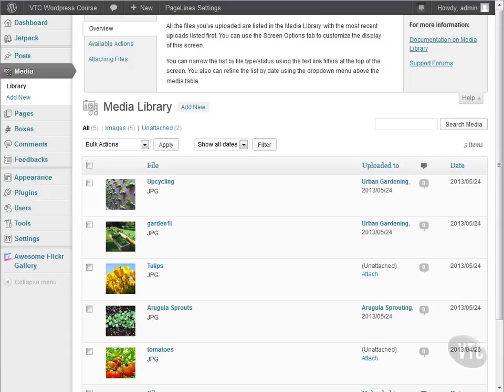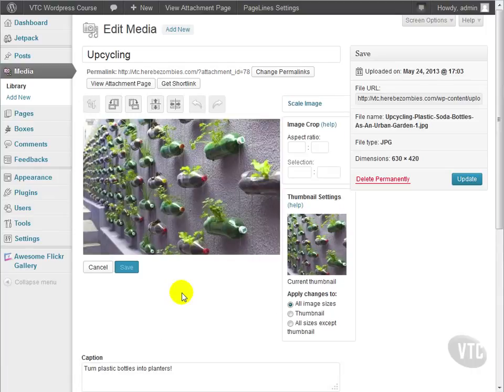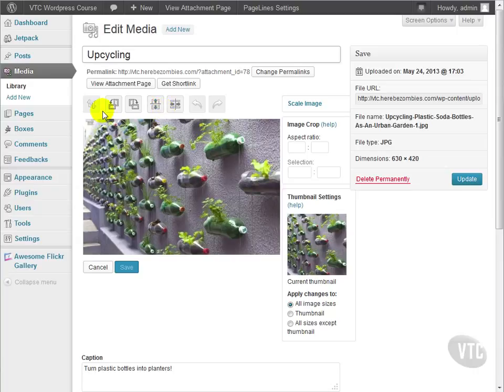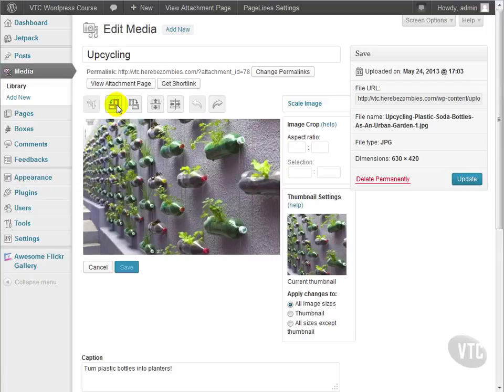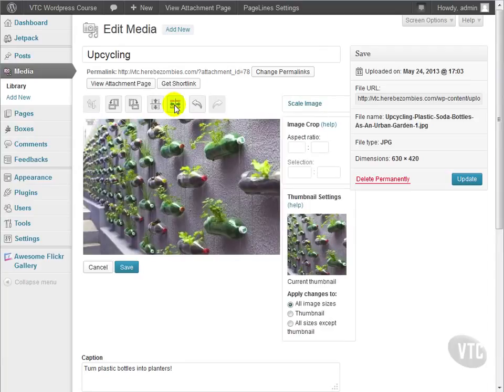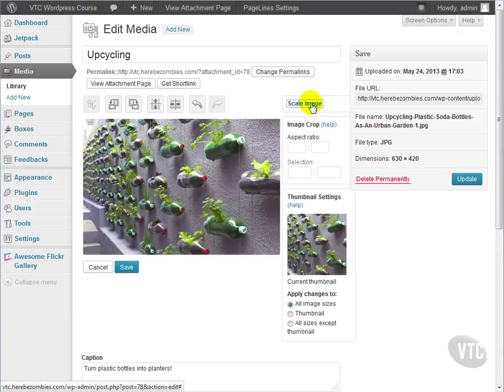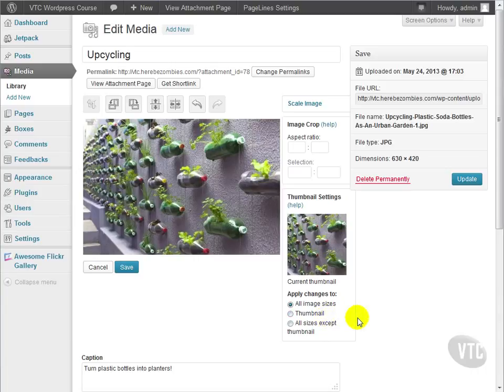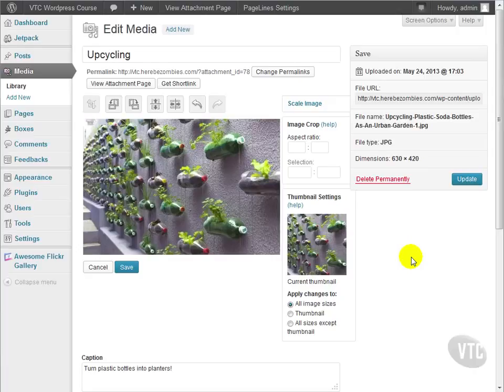Wordpress Tutorial for Beginners 18 Media Editor